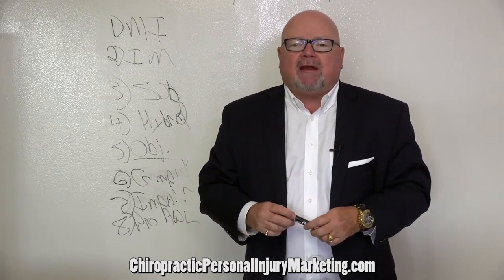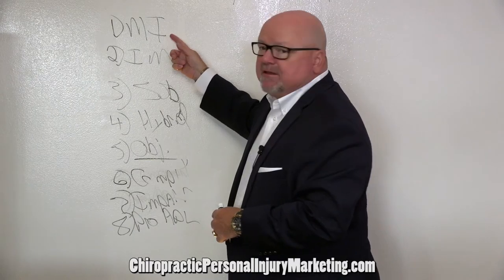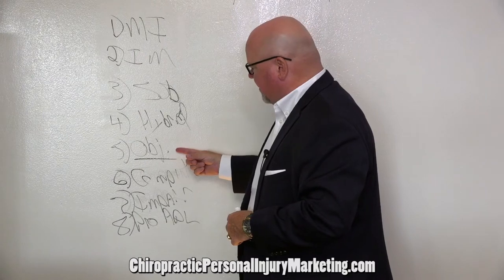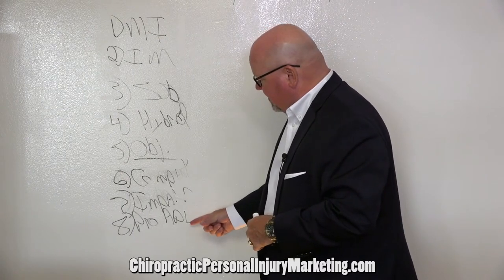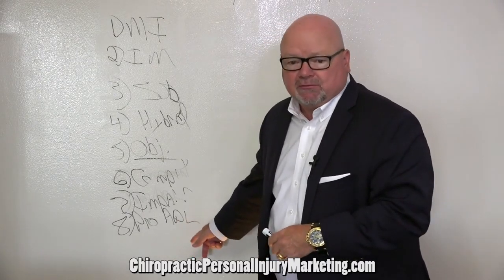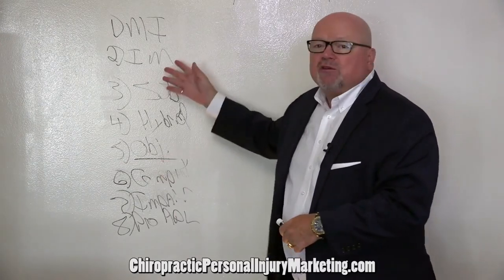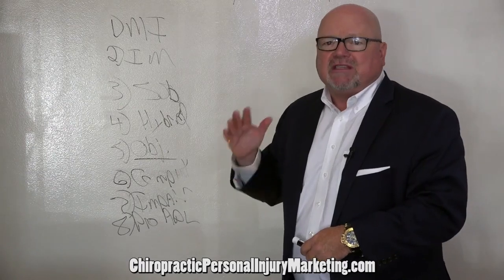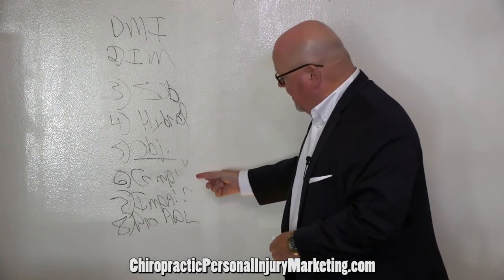Chiropractors 8 Documentation Categories Necessary to Win Personal Injury Case